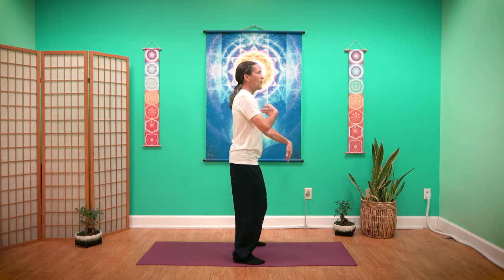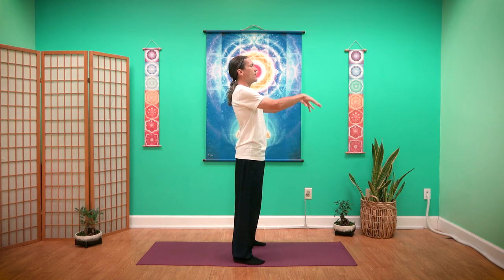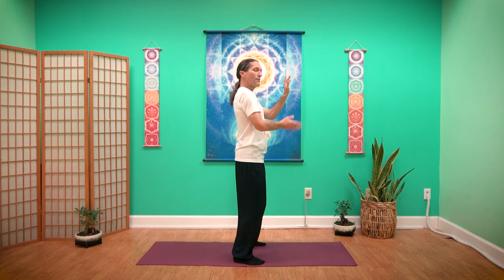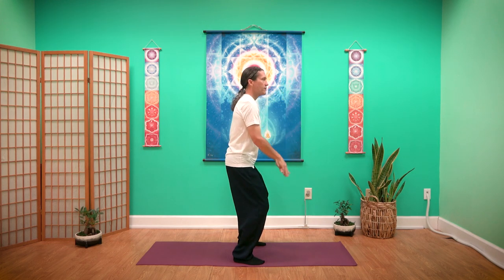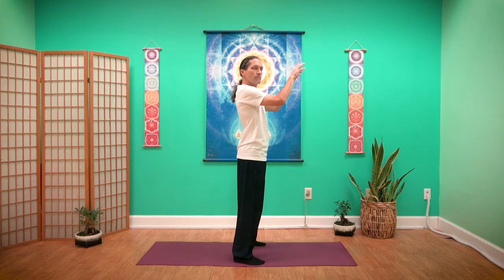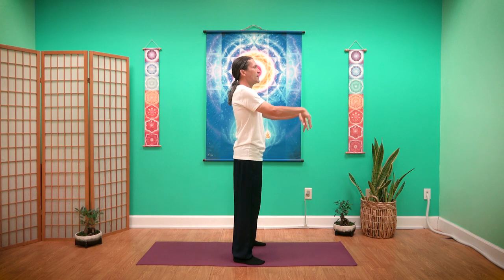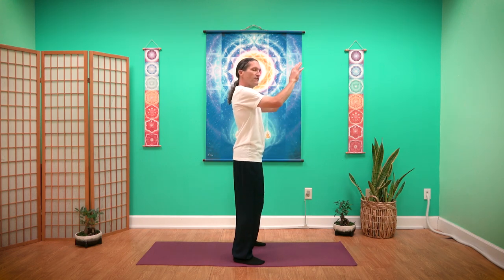5 Elements Qigong: METAL Energy (Lungs & Large Intestine)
Have you heard of the 5 elements? They are based on Traditional Chinese Medicine (TCM) and are: Metal, Water, Wood, Fire, Earth. Each element is connected to a specific pair of organs, and maintaining balance between the 5 elements in your body can help bring well-being in your qi (chi) energy. Try this 10 minute qigong routine based on the first of the 5 elements: METAL, led by Chris Woolley, a Brain Education instructor from Rolling Hills, California.